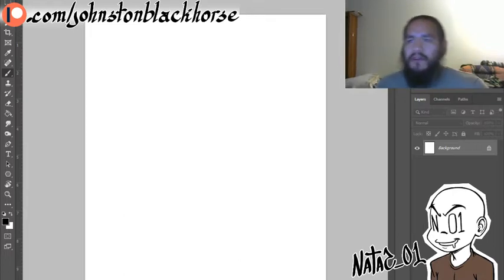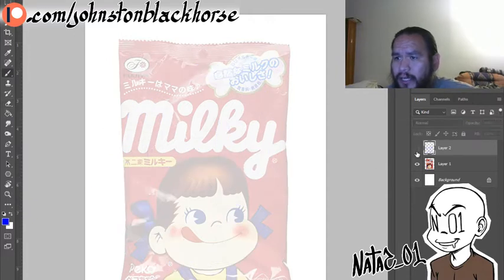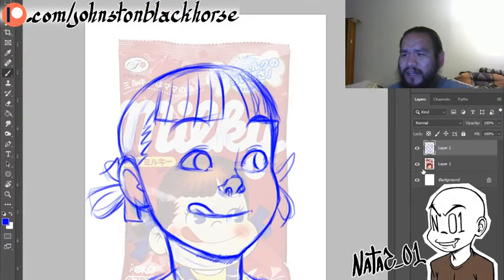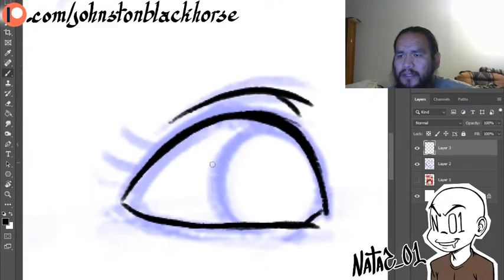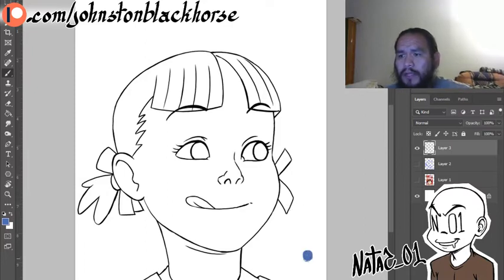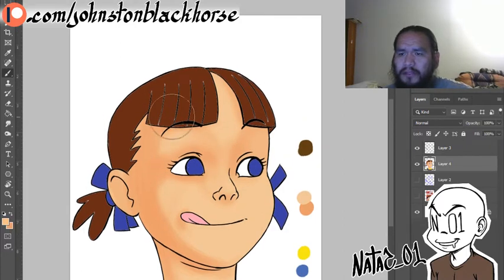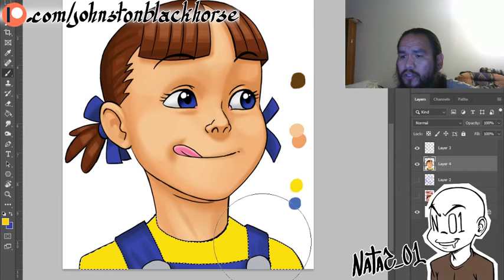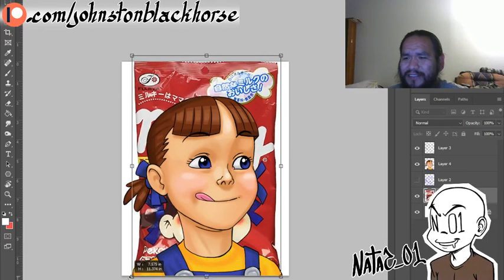How to Art (Milky Mascot)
Vote Johnston Blackhorse for president in 2020!!  For real liberty, freedom and true justice for all!!!